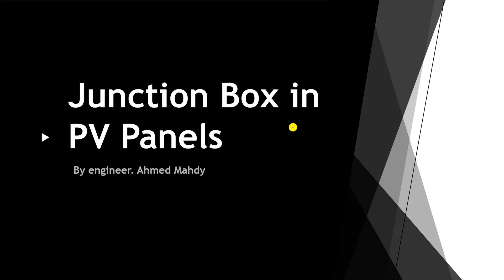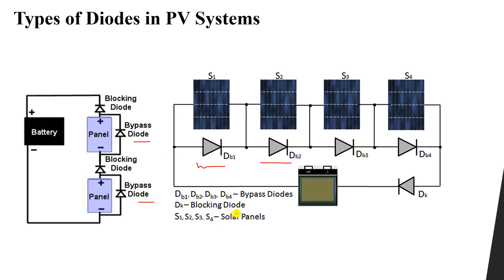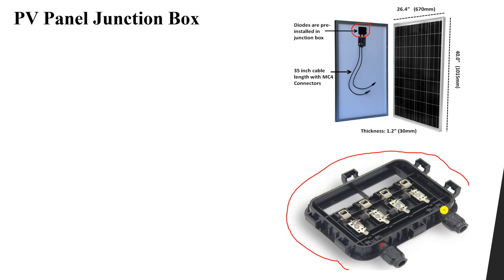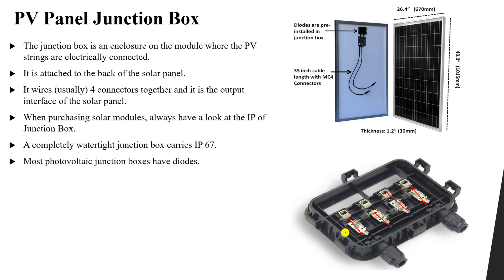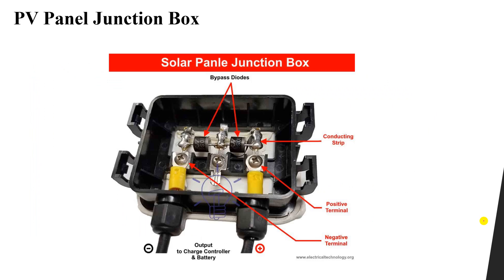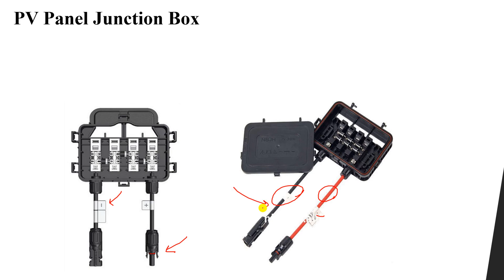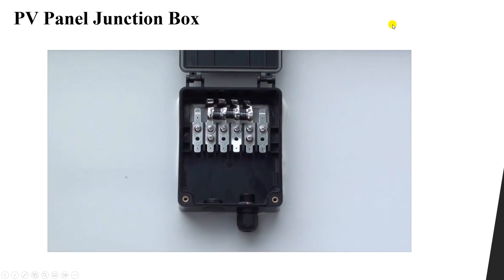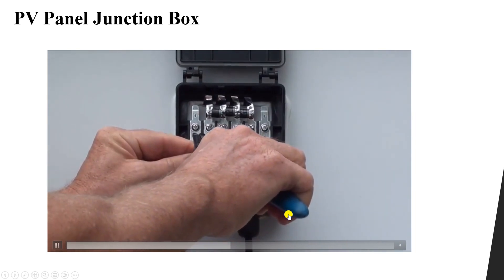Junction Box in PV Panels: Role and Function in Solar Power Systems (Lesson 13)